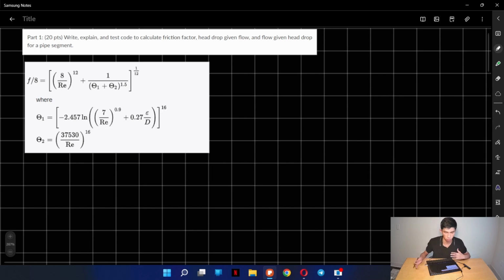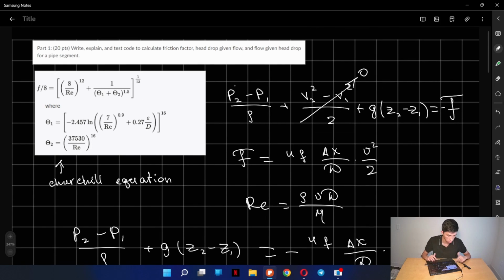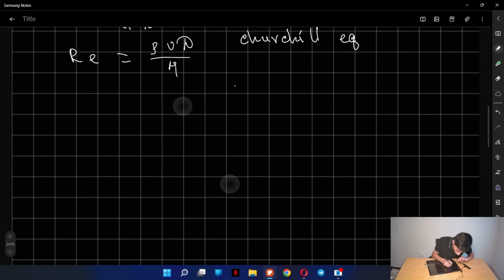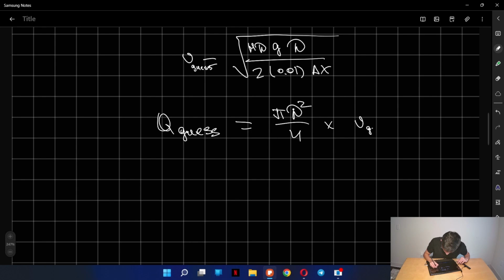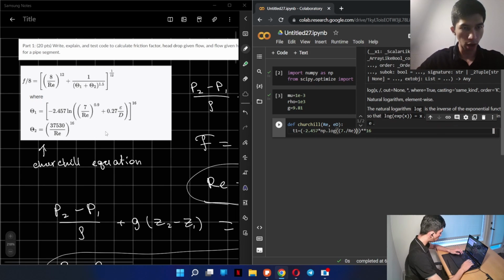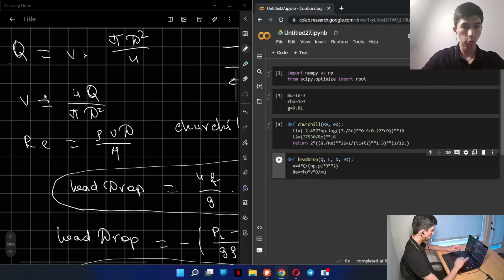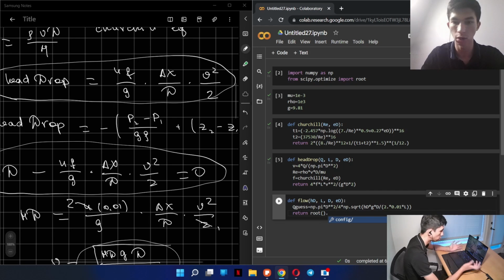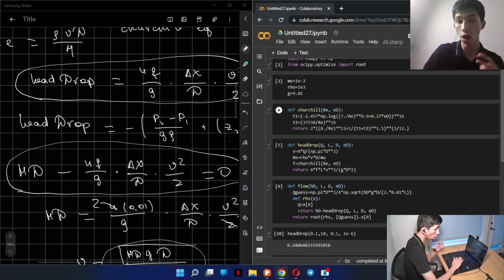Transport I HW3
Write, explain, and test code to calculate friction factor, head drop given flow, and flow given head drop for a pipe segment.